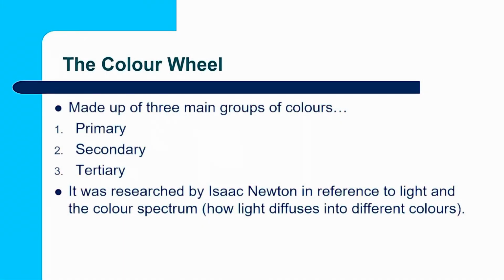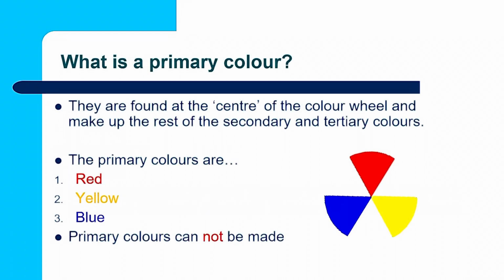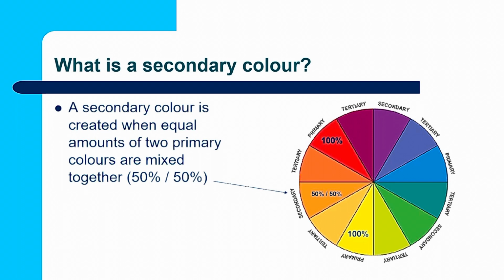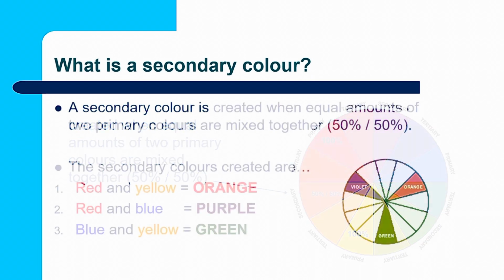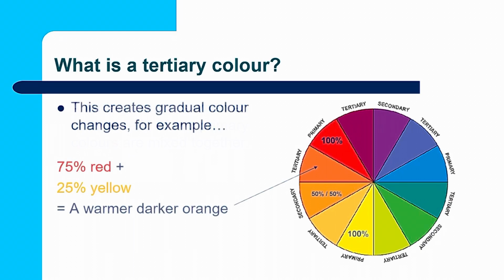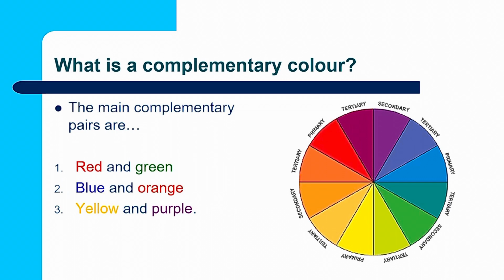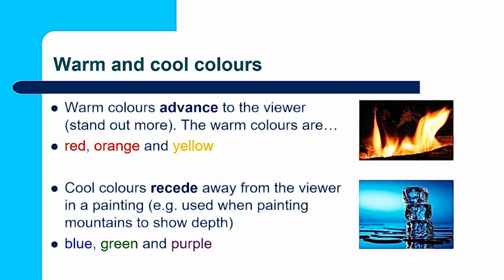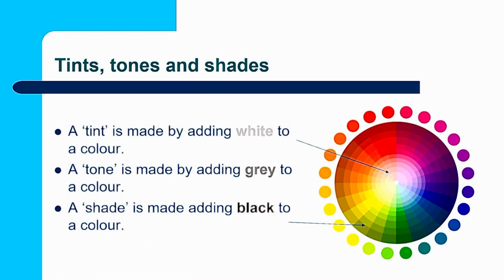ARTClass Basics | Colour Theory by Alex Stutchbury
Learn the basics on colour theory, to help you with your colour artwork.